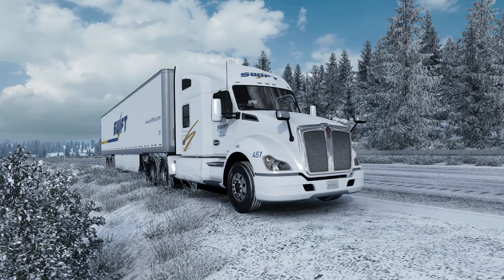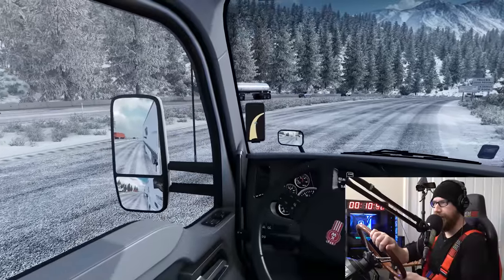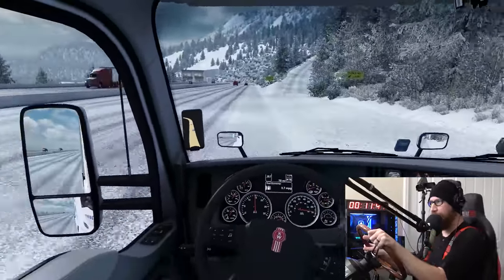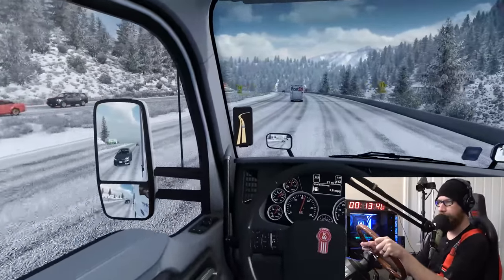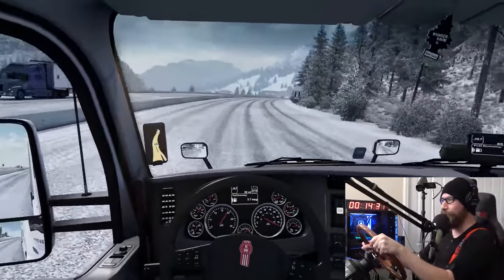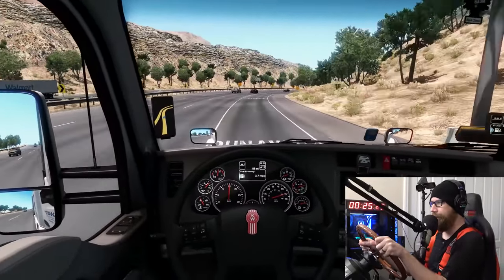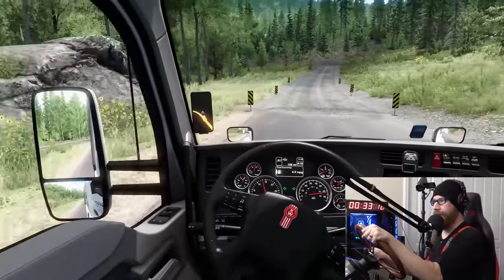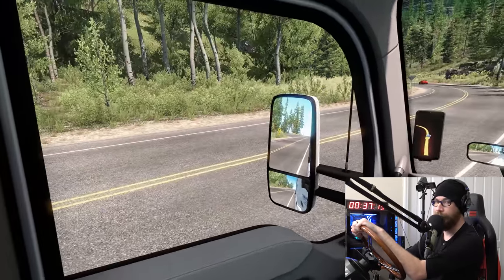Do Runaway Ramps Work in ATS?